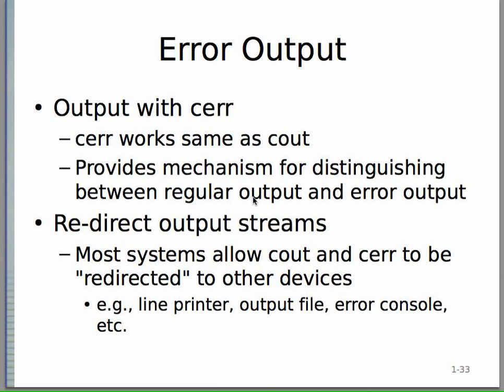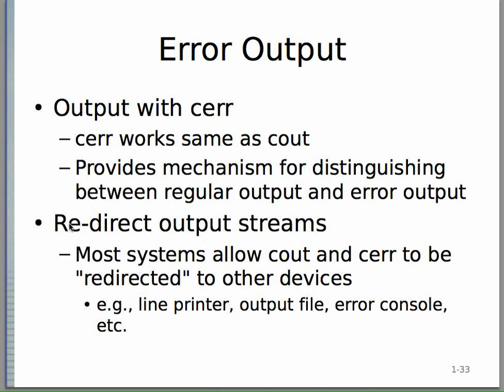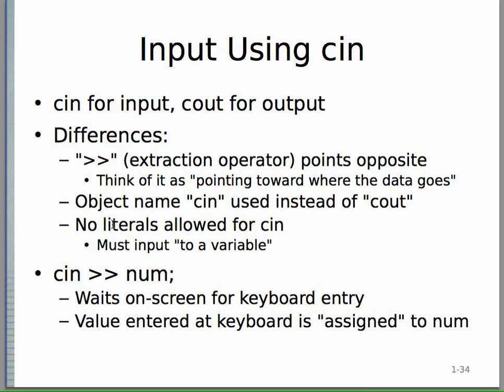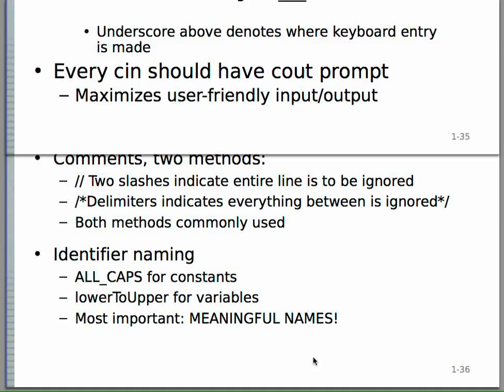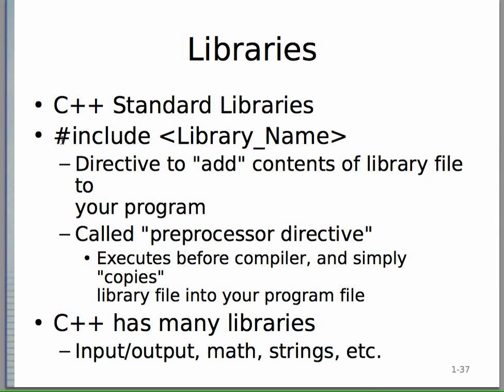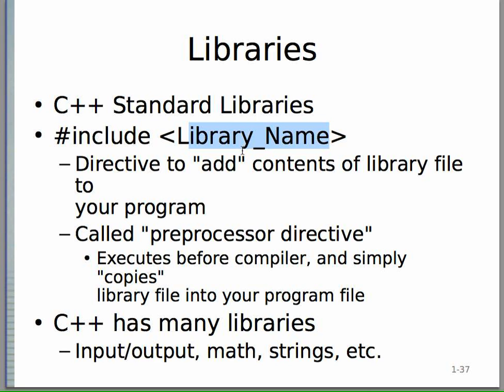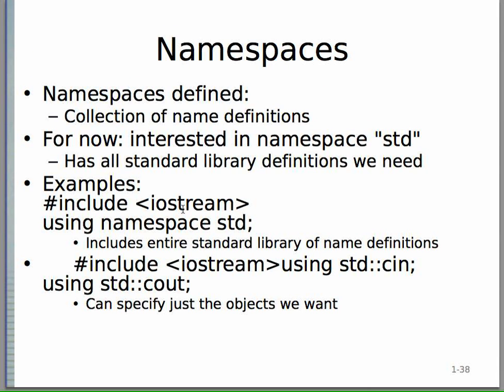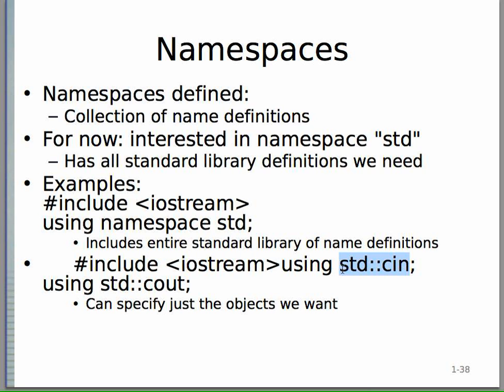CSIS 237 Lecture 1 part 10